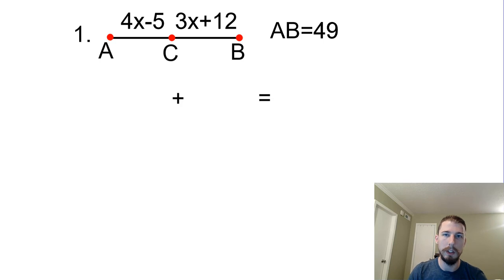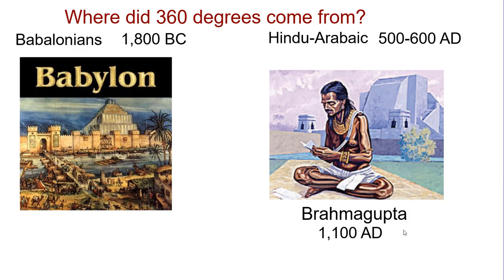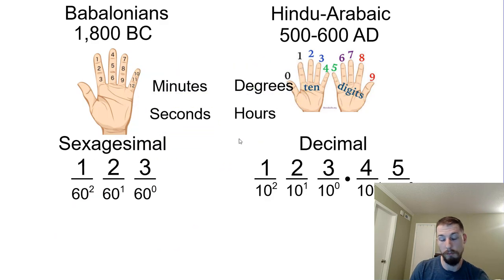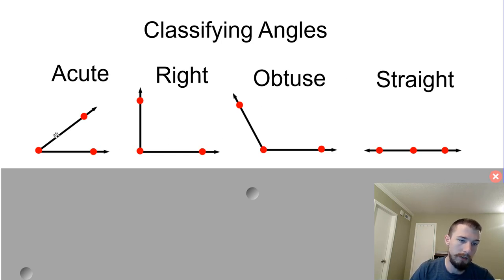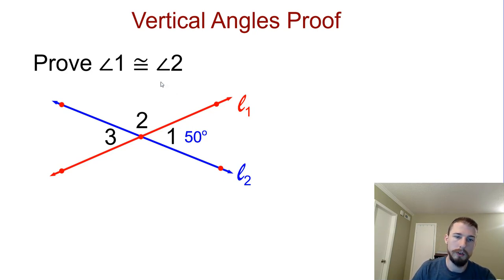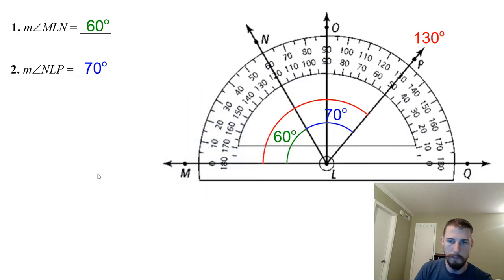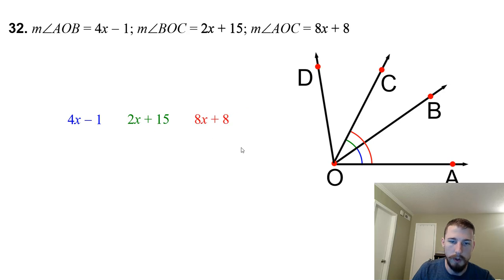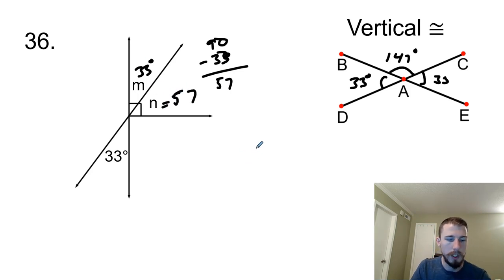1-5 Special Angles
We start out with some review of Algebra.
The Lecture begins at 2:27.
1. 23:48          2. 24:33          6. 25:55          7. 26:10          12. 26:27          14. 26:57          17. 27:43
20. 28:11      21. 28:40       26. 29:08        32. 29:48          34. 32:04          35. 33:58